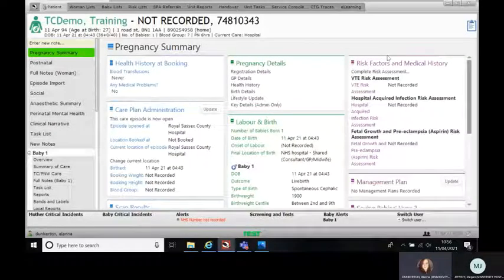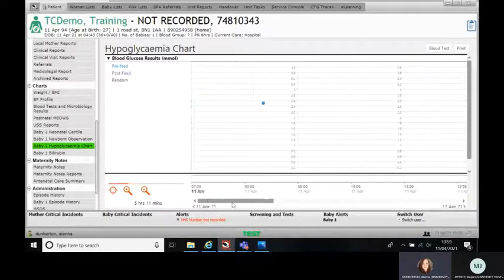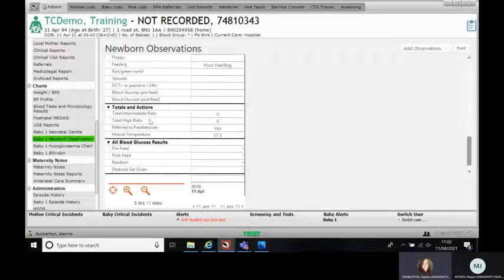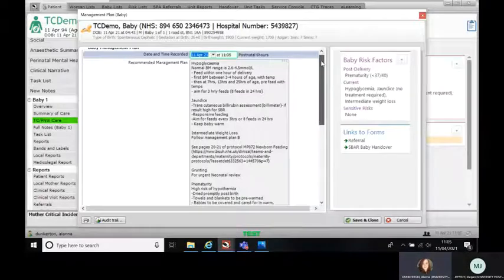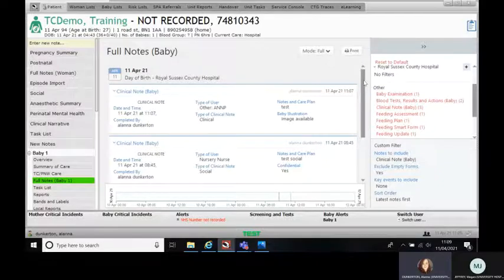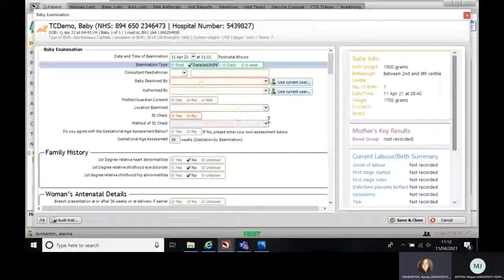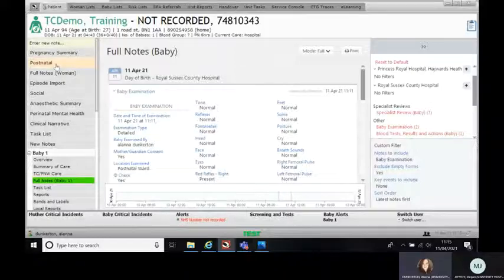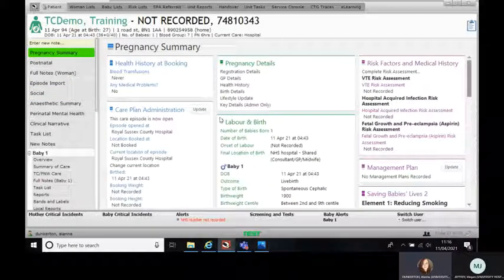Badgernet Maternity training for Neonatal team UHS RSCH/PRH- Part 3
Postnatal and Transitional Care, including navigation